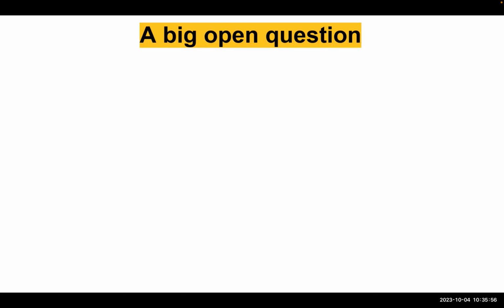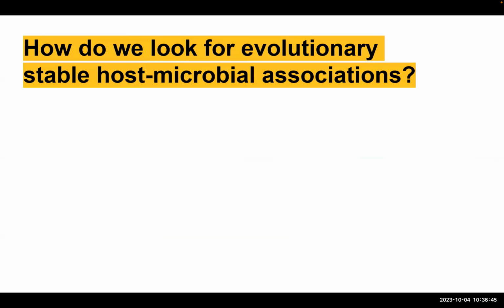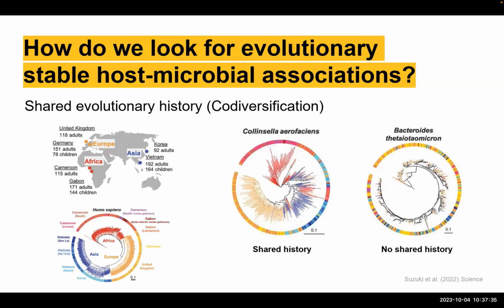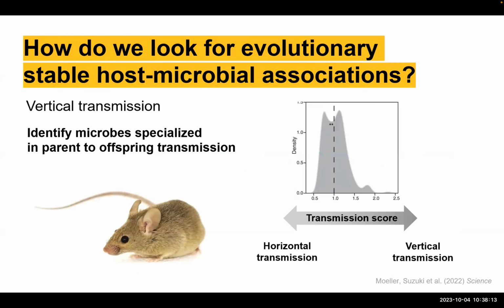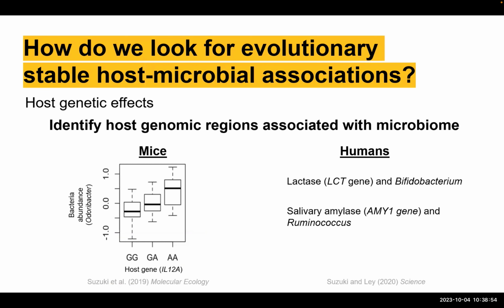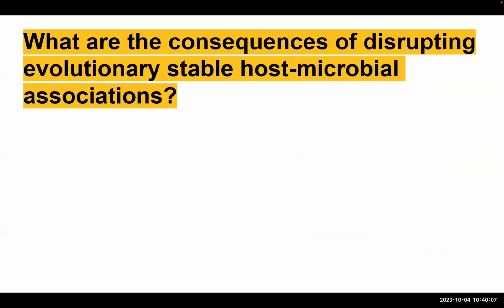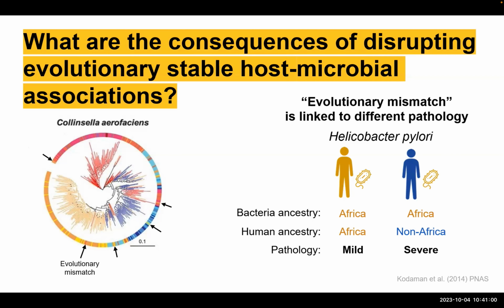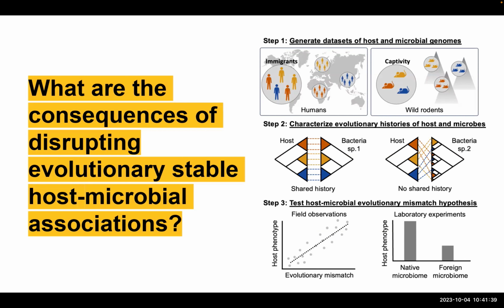Seven Minutes of Science with Taichi Suzuki